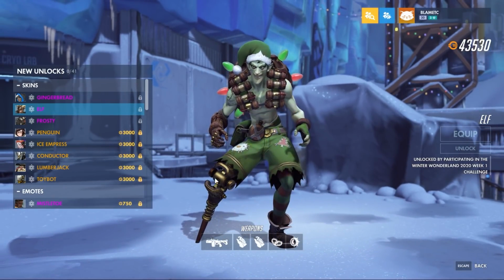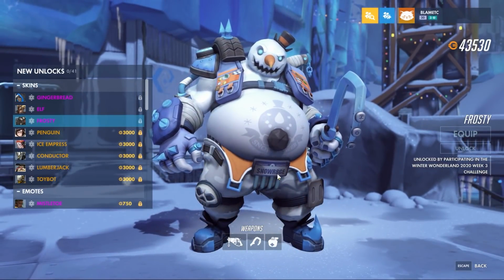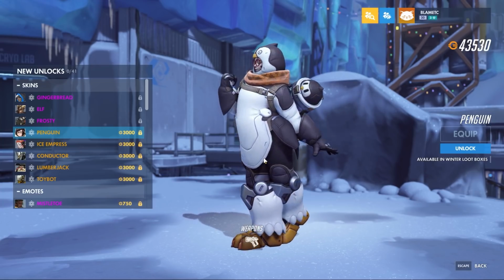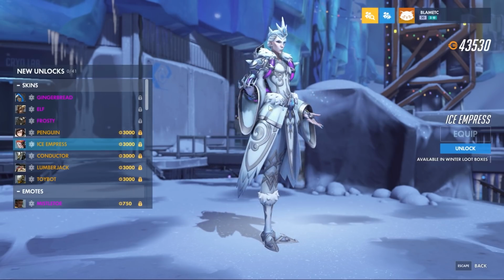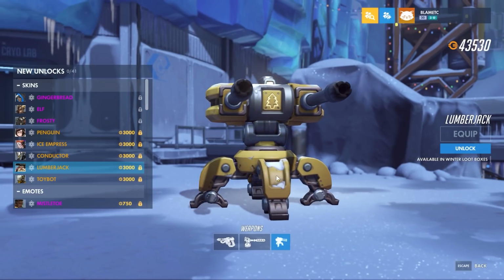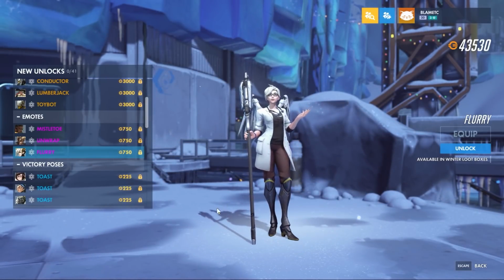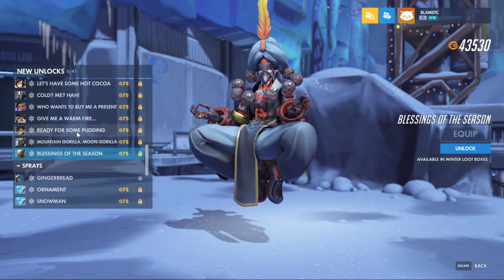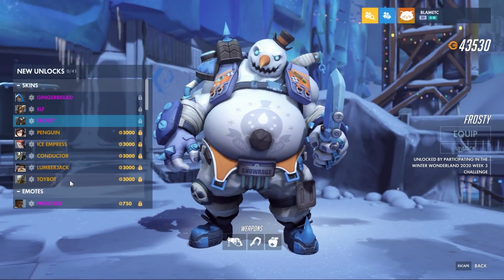Overwatch Winter Wonderland Event - All New Skins Emotes and More!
Overwatch Winter Wonderland Event showing  All the New Skins Emotes and More for the latest overwatch event

💥 My Custom Adventure Map for Minecraft is now available in the OFFICIAL Minecraft Store!